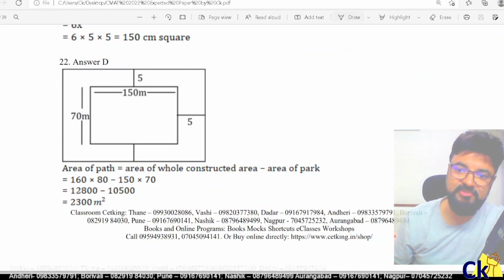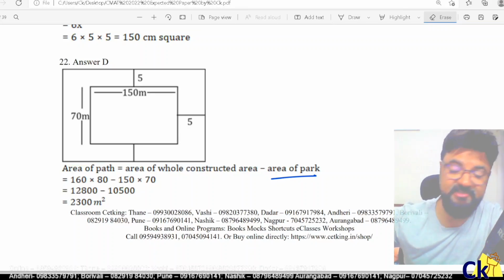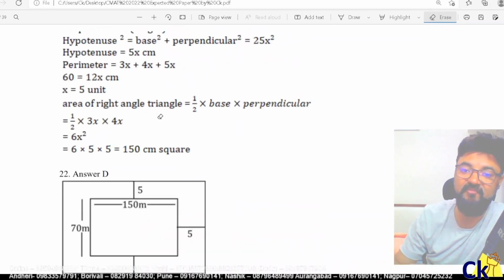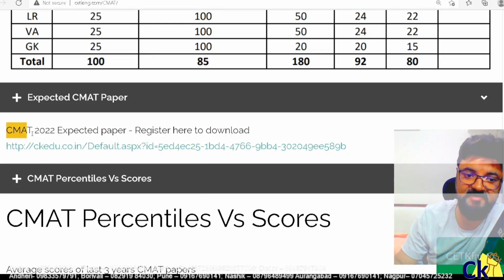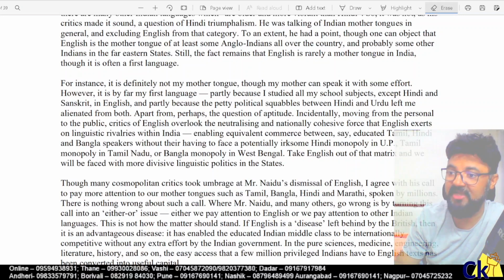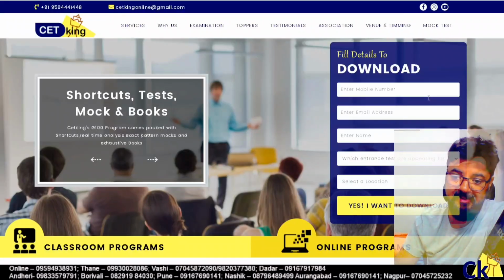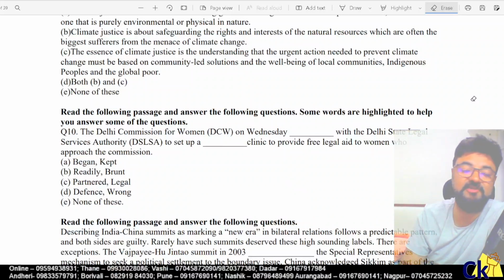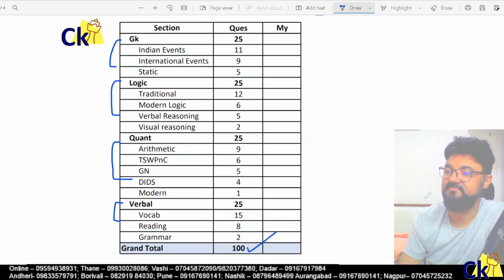CMAT Expected 2022 Paper by Ck Cetking | Practice Paper PDF